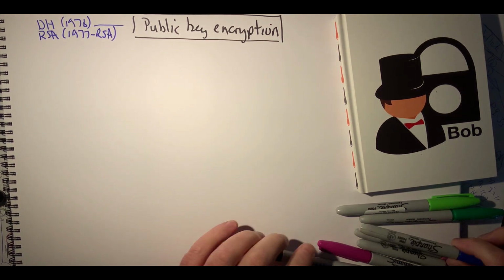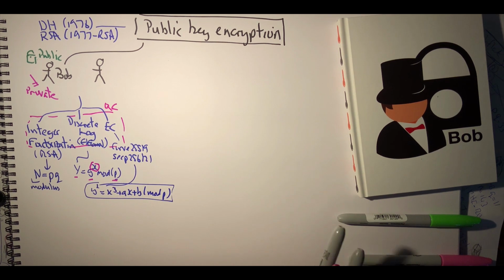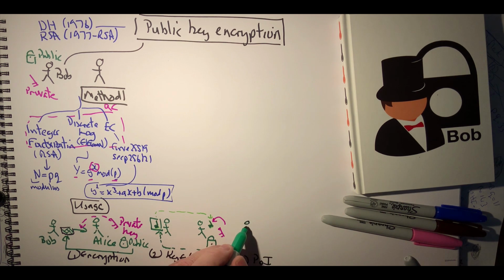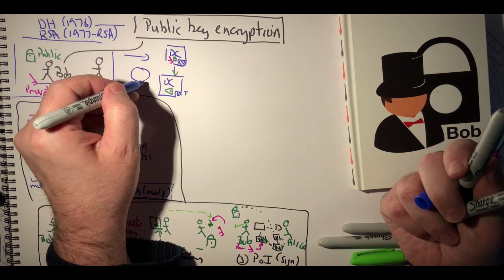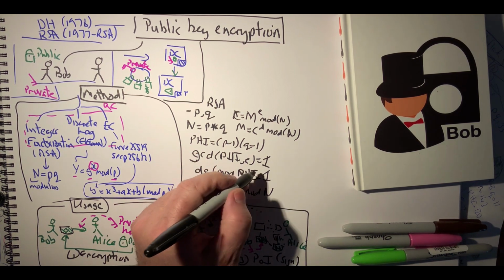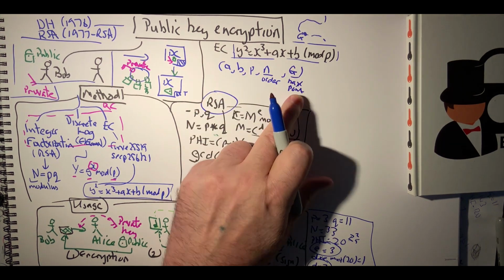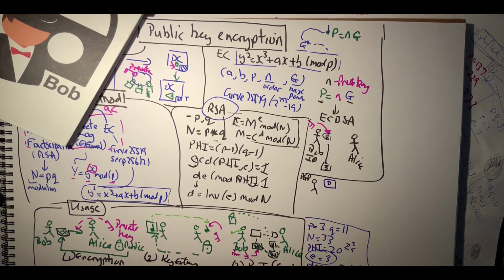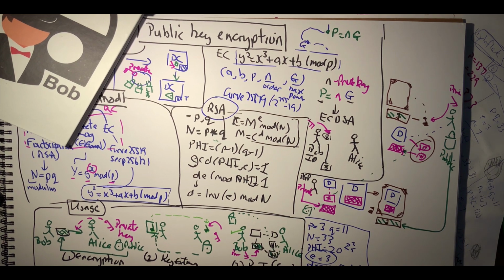Introduction to Public Key Encryption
Note: Around 17:35, It is: d = InvMod(e) (mod PHI) and not d = InvMod(e) (mod N)